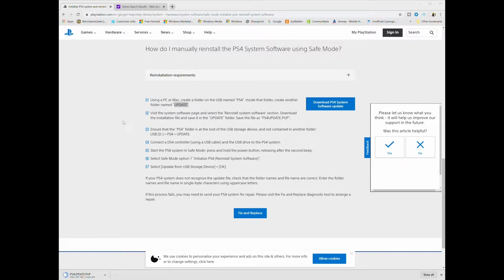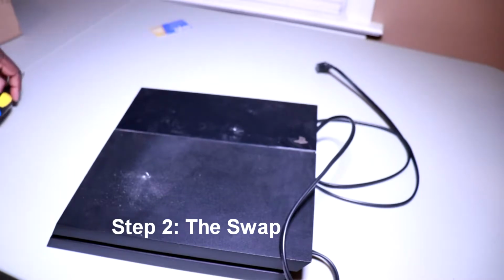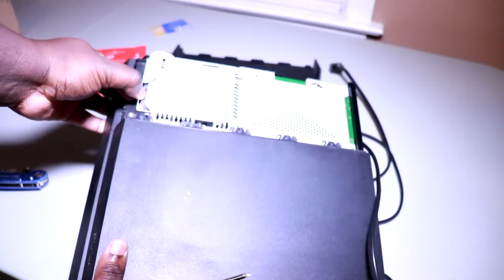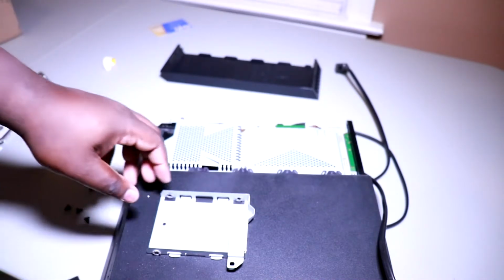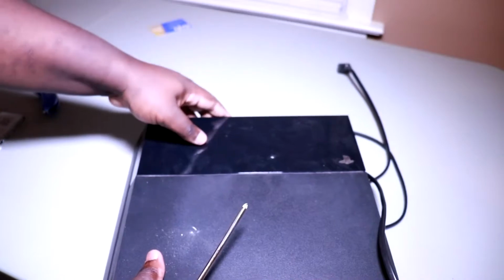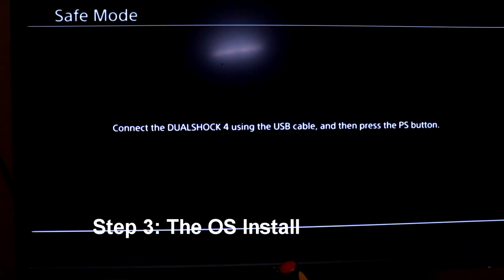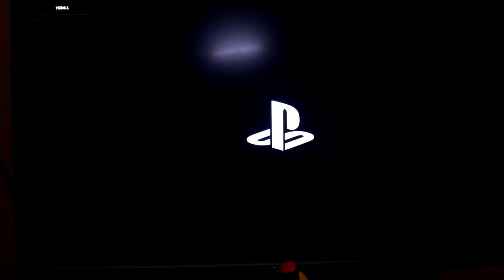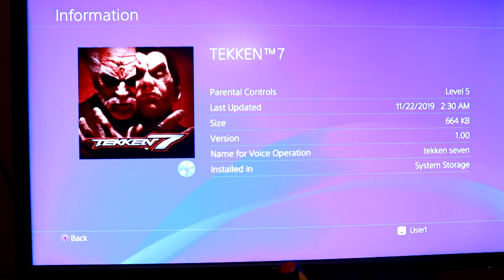TBT How to upgrade your PS4 Hard Drive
So i'm reaching back in the archives on this one. For those that don't want to hook up an external hard drive to their PS4 for extra storage. Check out this step by step tutorial on how to switch out your current PS4 hard drive for a larger one.

PS4 System Software: (Download the one the says Complete System Software)